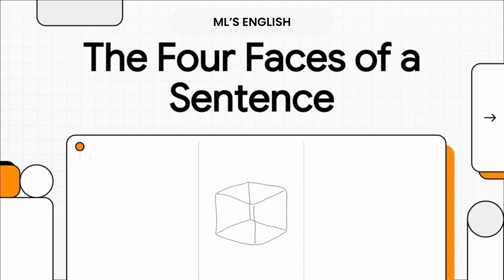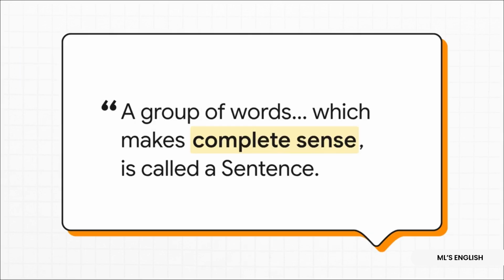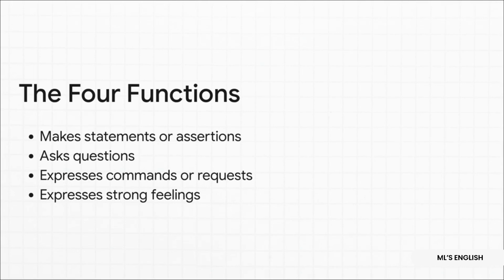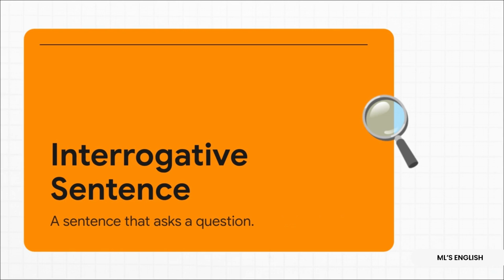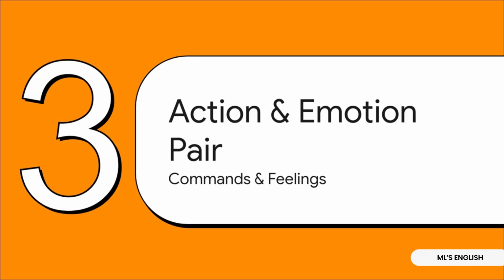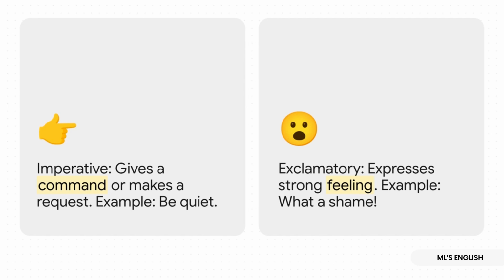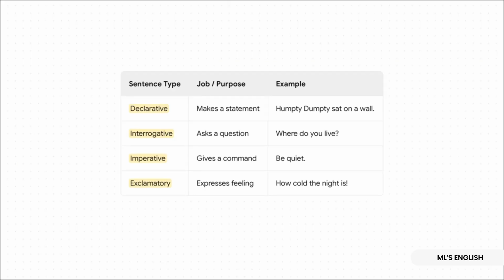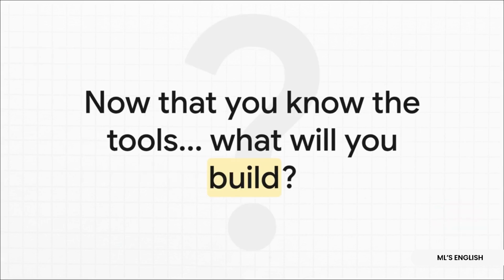CHAPTER 1.The Sentence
What if a single sentence could change your life?

In this powerful and thought-provoking episode, we explore the impact of words — the ones you hear, the ones you speak, and the ones you believe. "The Sentence" is not just grammar — it’s the mental script we live by. Whether it's a limiting belief from childhood, a motivating phrase that fuels your ambition, or a moment of clarity spoken in a whisper — sentences define our direction.

💡 In this episode, you'll learn:

How internal dialogue influences your reality

The psychology of affirmations and self-talk

Real-life stories of people transformed by a single sentence

How to rewrite your mental narrative

Why language is the foundation of mindset and success

This is for thinkers, dreamers, and anyone ready to break free from the stories that no longer serve them. Your sentence can be your sentence — or your freedom.